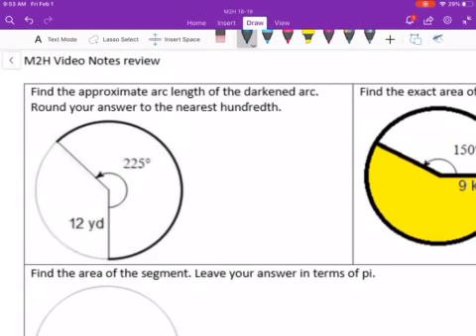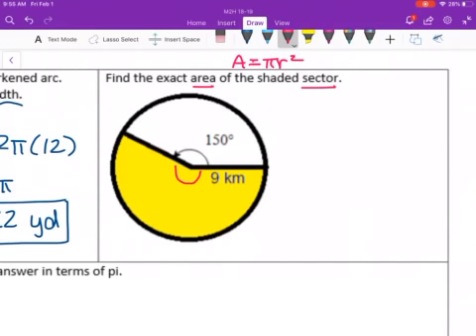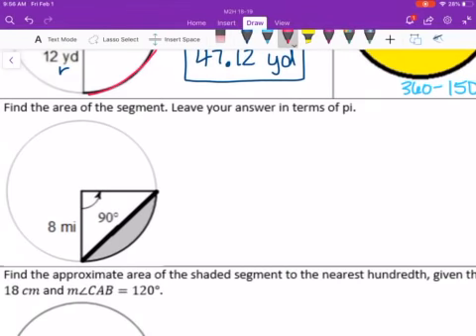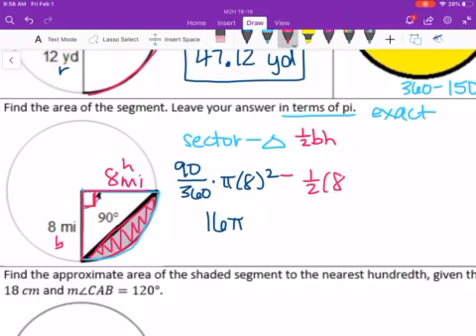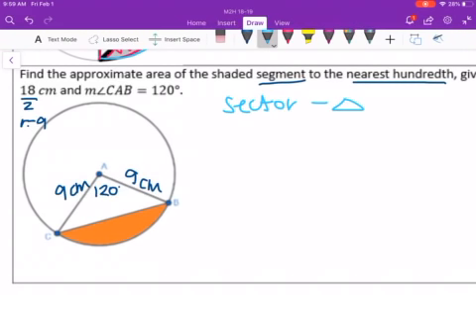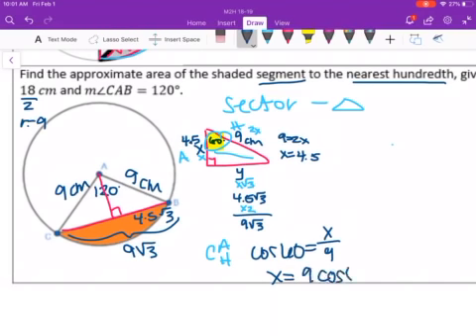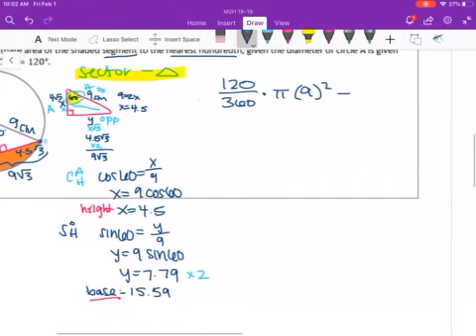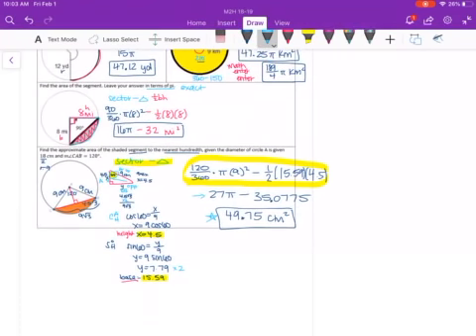Math 2 Honors unit 6 review